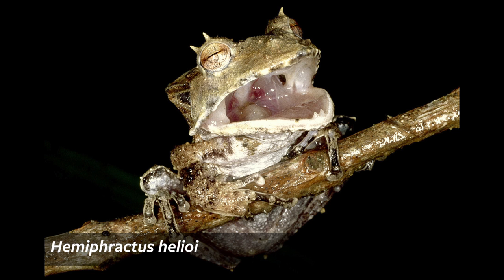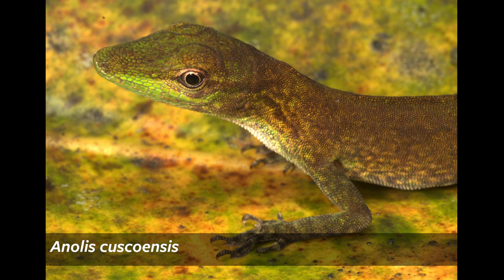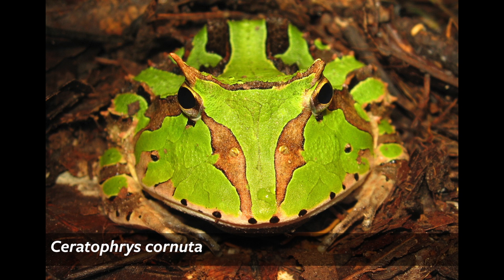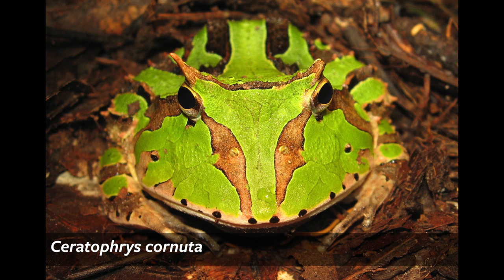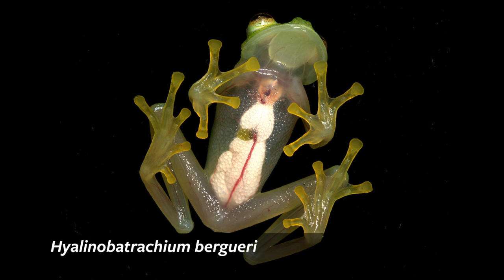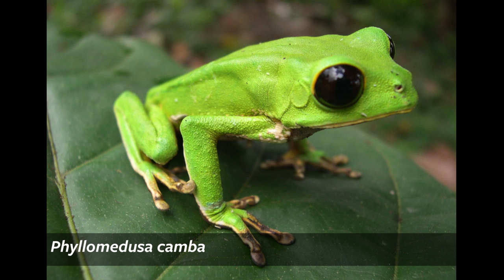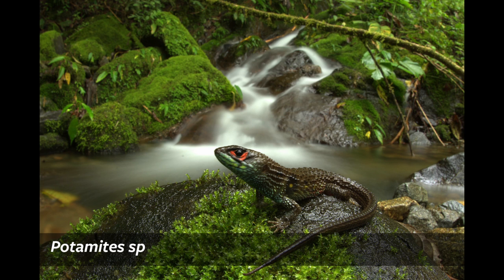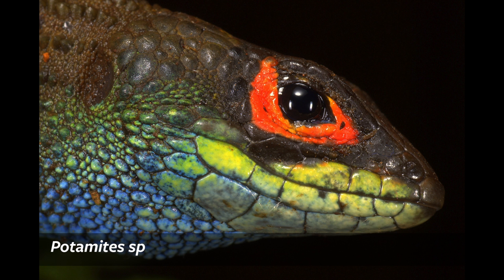Peru's Manu Park sets biodiversity record: Narrated Slideshow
When it comes to amphibian and reptile biodiversity, the eastern slopes of the Andes Mountains in South America stand out. A new survey of 'herps' in and around Manu National Park in Peru by UC Berkeley postdoc Rudolf von May and his Illinois colleagues Alessandro Catenazzi and Edgar Lehr recorded a greater biodiversity -- 287 species, some new to science - than any other protected area in the world, including the previous leader in Ecuador.